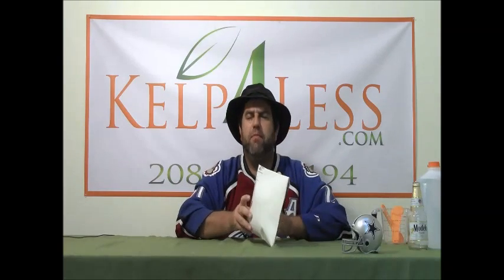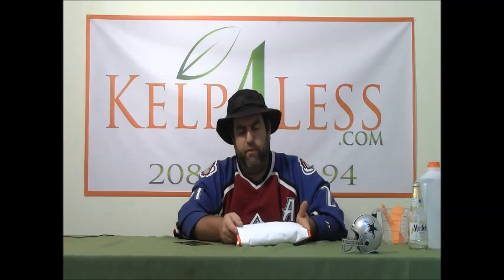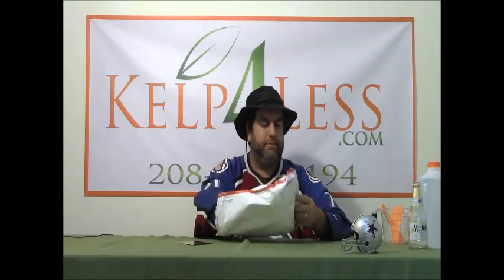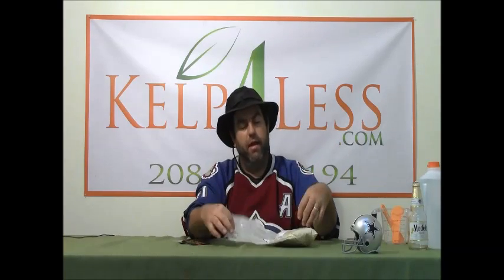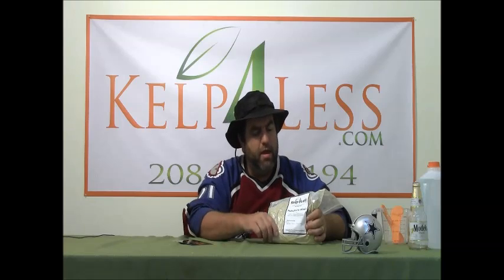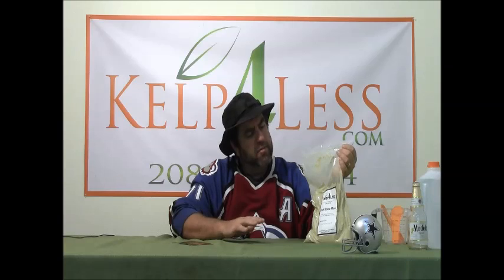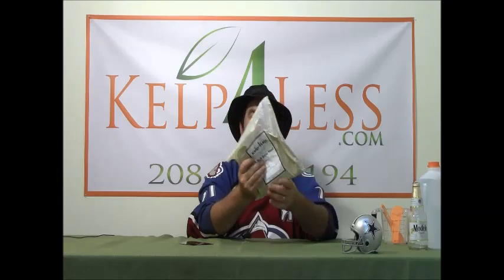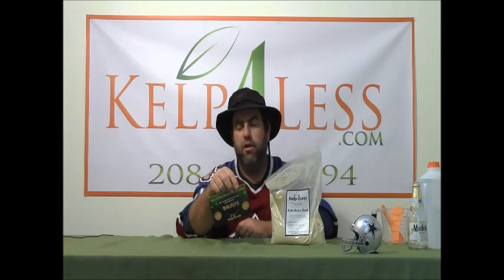Fish Bone Meal - How to apply and why you should use it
Fish Bone Meal is pasteurized meal infused with seven strains of beneficial soil microbes. An excellent source of organic phosphorus and calcium. Contains Pro-Biotic beneficial soil microbes.

Benefits plants in all stages of growth. Expecially beneficial for roots, buds and blooms. High in trace elements.